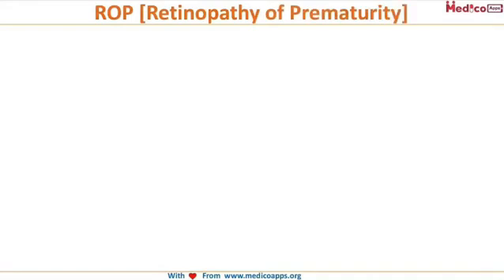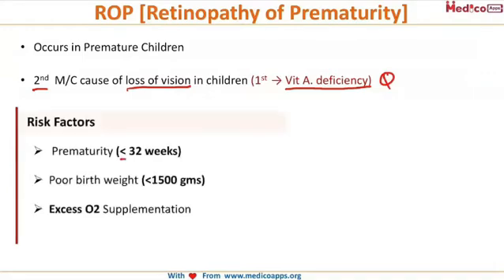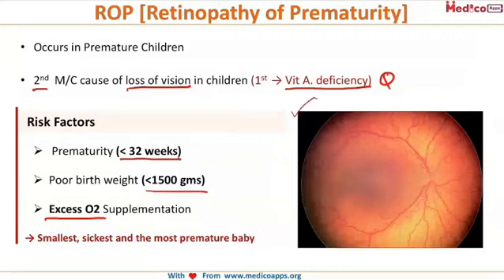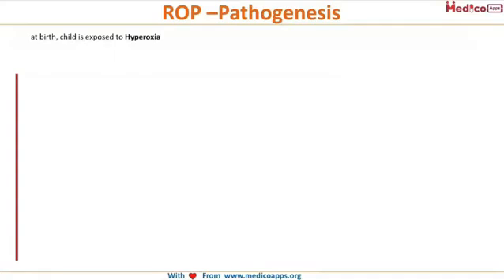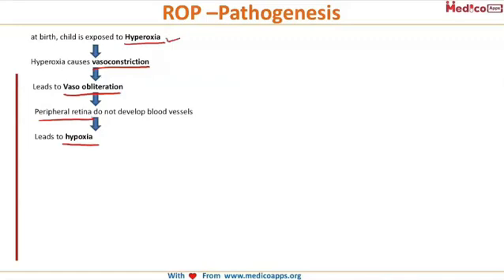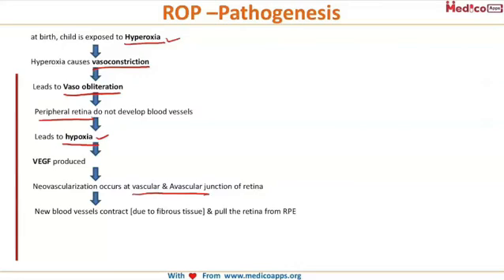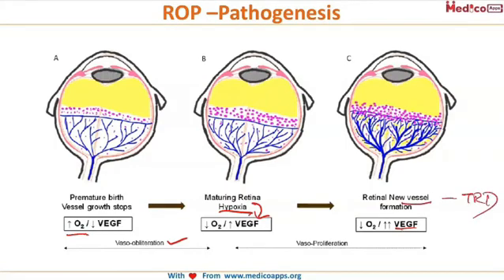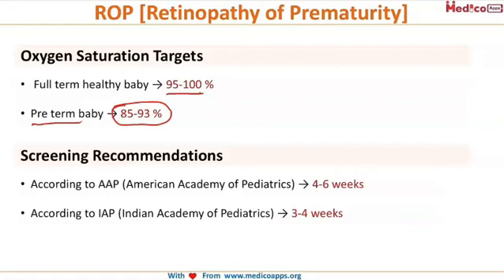NEET PG-Retinopathy of Prematurity-Ophthalmology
ROP [Retinopathy of Prematurity];@0:10
Occurs in Premature Children
2nd  M/C cause of loss of vision in children (1st  → Vit A. deficiency)
Risk Factor:
Prematurity (less than 32 weeks)
Poor birth weight (less than1500 gms)
Excess O2 Supplementation
→ Smallest, sickest and the most premature baby
ROP –Pathogenesis :@1:37
Full term Normal Child’s retina is completely vascular
Pre term Child’s retina Vascularity not complete, extend only upto ora serrata
at birth, child is exposed to Hyperoxia
Hyperoxia causes vasoconstriction
Leads to Vaso obliteration
Peripheral retina do not develop blood vessels
 Leads to hypoxia
VEGF produced
Neovascularization occurs at vascular & Avascular junction of retina
New blood vessels contract [due to fibrous tissue] & pull the retina from RPE
Loss of Vision
Pathogenesis of Retinopathy of Prematurity (ROP). The figure illustrates the interactions of oxygen and angiogenic factors, particularly vascular endothelial growth factor (VEGF) in the development of ROP. Vessel growth stops following birth due to relative hyperoxia in premature neonates resulting in decreased VEGF (A); this is followed by pathological hypoxia inducible factor (HIF) signaling and increasing VEGF over time from hypoxia (B) resulting in retinal new vessel formation and stage III ROP by 36 weeks gestation (C). Multiple other factors are involved in the development of retinal vasculature including Insulin growth factor (IGF-1) and other cell signaling molecules.
ROP [Retinopathy of Prematurity]:@4:15
Oxygen Saturation Targets
Full term healthy baby → 95-100 %
 Pre term baby → 85-93 %
Screening Recommendations:
According to AAP (American Academy of Pediatrics) → 4-6 weeks
According to IAP (Indian Academy of Pediatrics) → 3-4 weeks
ROP –Stages :@5:13
STAGE 1:
DEMARCATION LINE
STAGE 2
DEMARCATION RIDGE
STAGE 3:@5:50
RIDGE WITH EXTRA RETINAL FIBRO VASCULAR PROLIFERATION
[The ridge grows from the spread of abnormal vessels & extends into the vessels]
STAGE 4:@6:27
SUB TOTAL RETINAL DETACHMENT
[Partial detachment of Retina]
ROP –Stages :
STAGE 5:
TOTAL RETINAL DETACHMENT